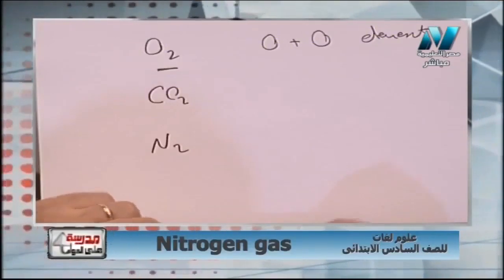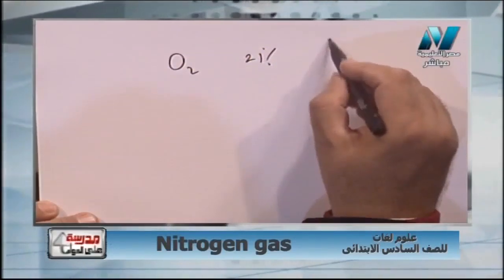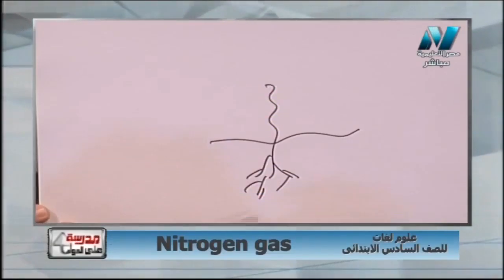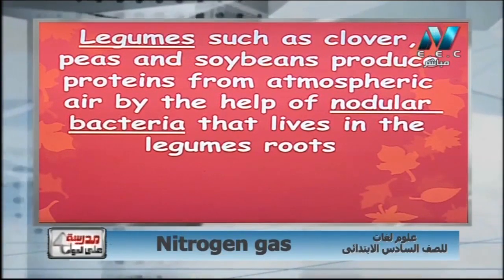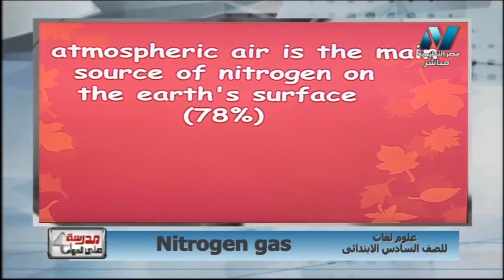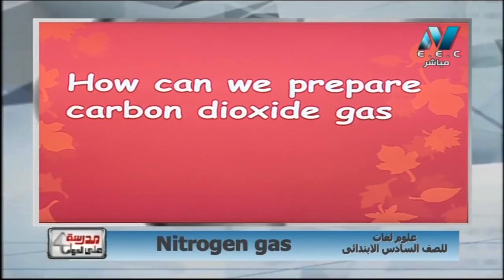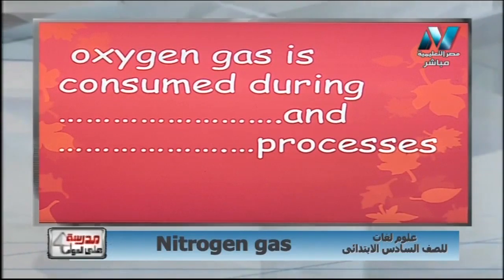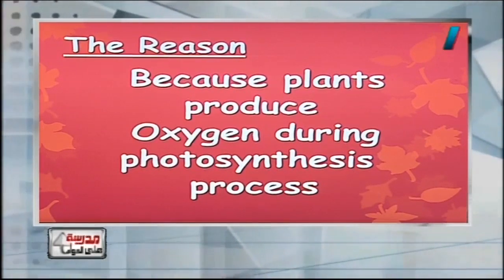علوم لغات الصف السادس الابتدائى 2019 - الحلقة 9 - Nitrogen gas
علوم لغات الصف السادس الابتدائى 2019 - الحلقة 9  - Nitrogen gas  أ نادر نسيم 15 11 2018